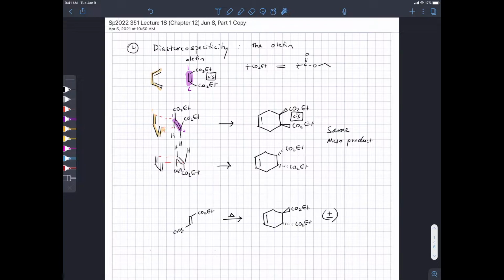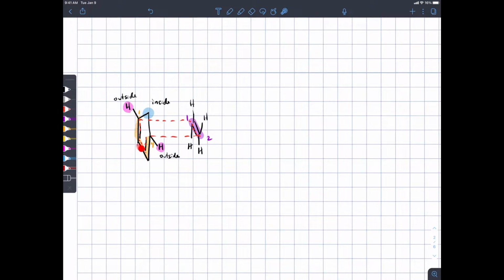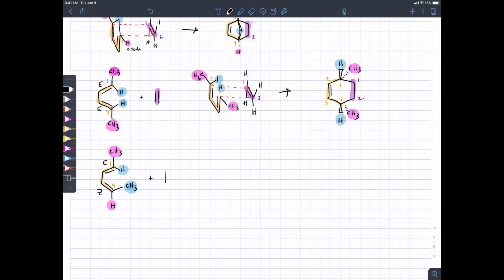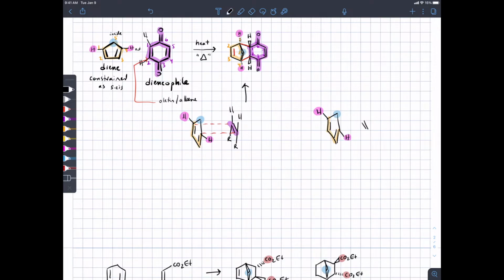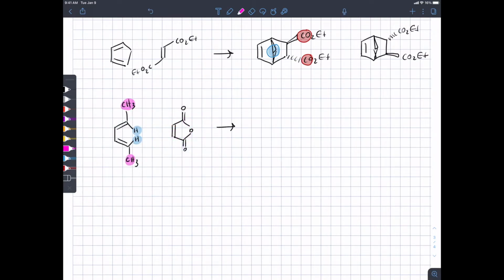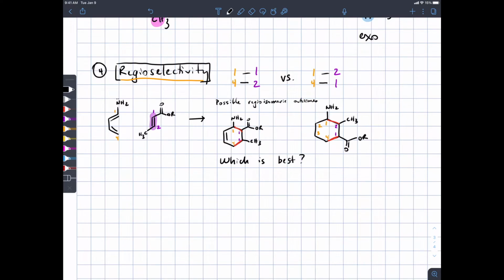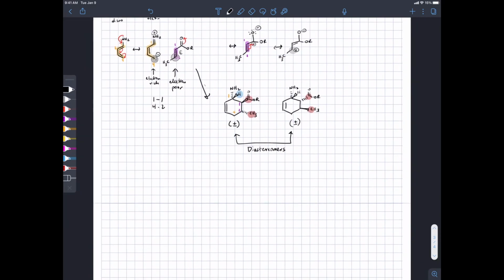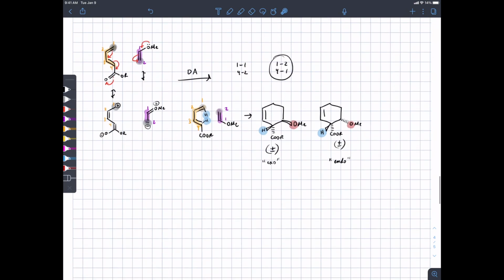Sp2022 351 Lecture 18 (Chapter 12) Jun 8, Part 1